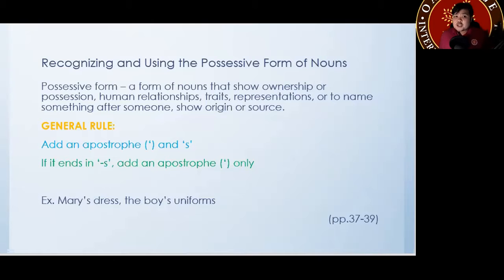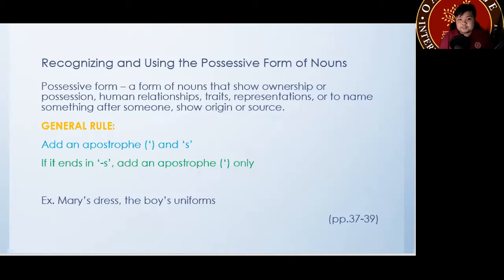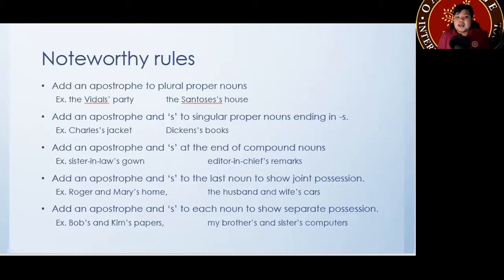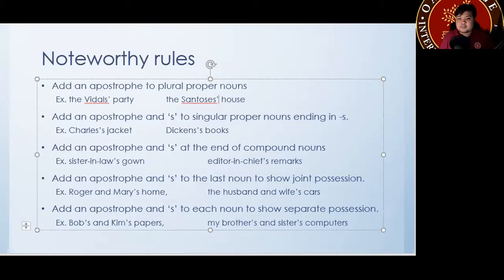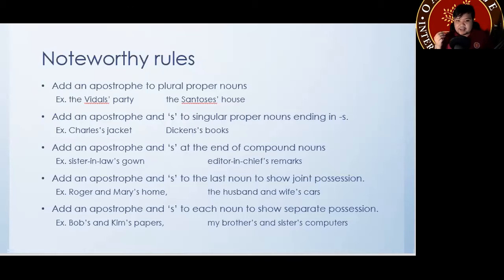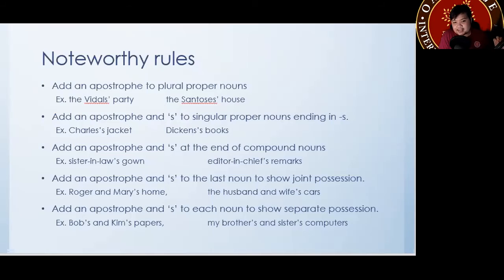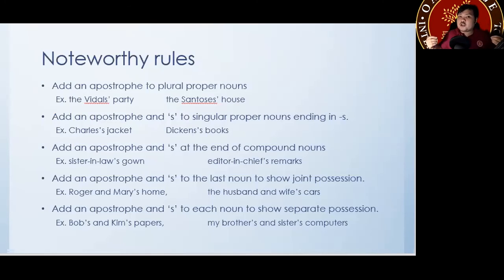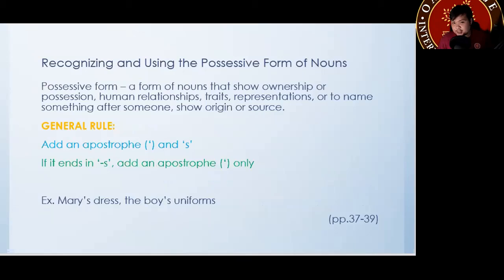Week 3 ELA 6 Recognizing and Using the Possessive Form of Nouns